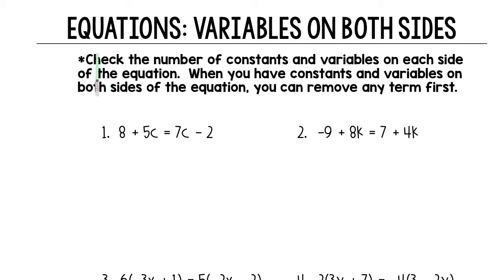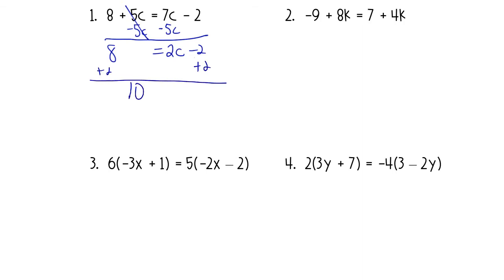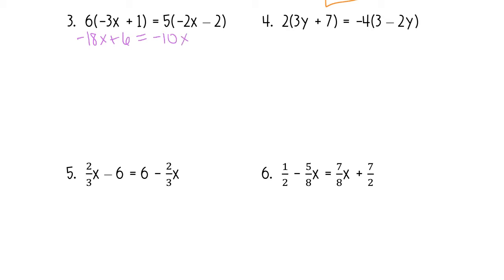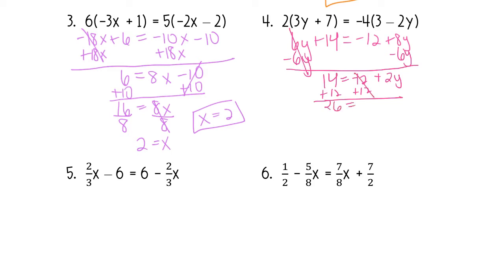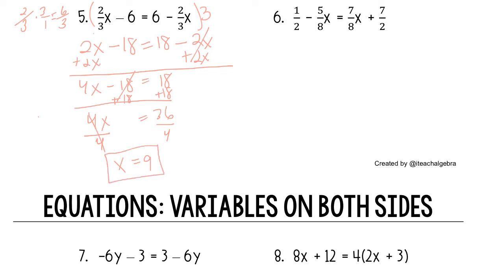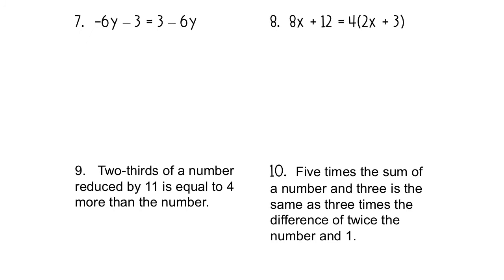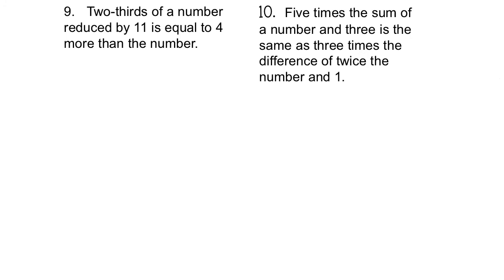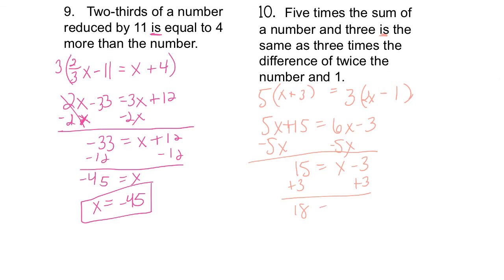Multi-Step Equations Part 2